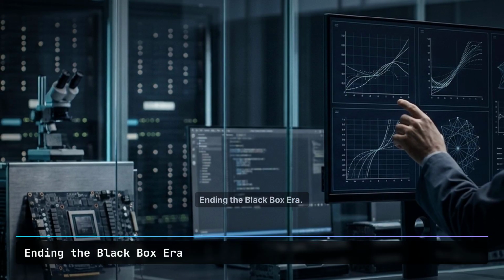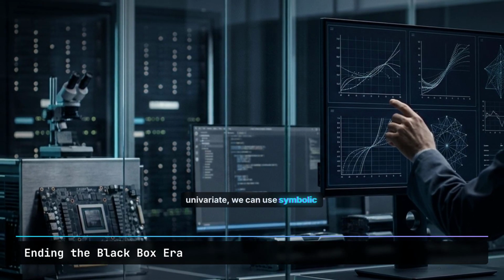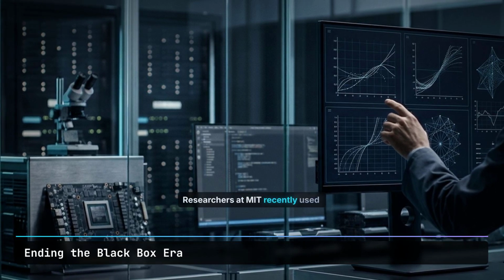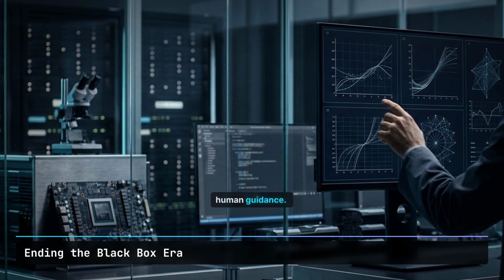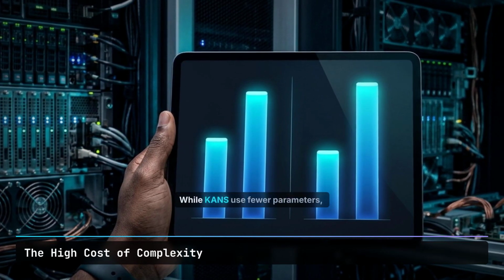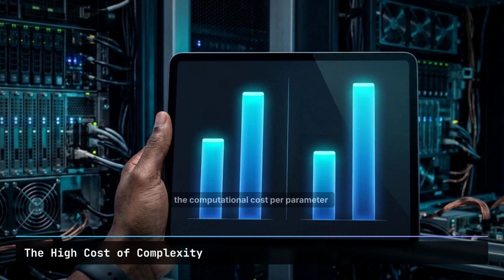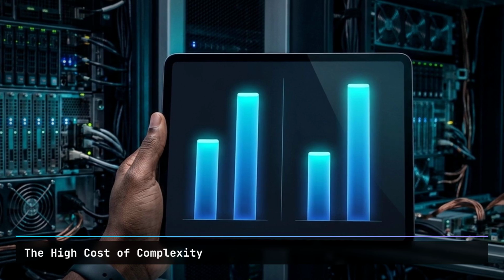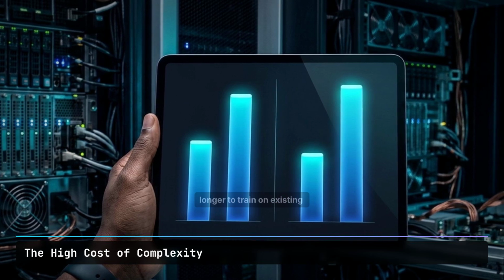How KANs Outperform Multi-Layer Perceptrons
0:00 The Eighty Percent Waste
0:37 Learnable Splines Replace Fixed Weights
1:20 Ending the Black Box Era
1:59 The High Cost of Complexity
2:44 The Signal Under the Noise

Kolmogorov-Arnold Networks (KANs) are challenging the dominance of MLPs. Discover how learnable splines are replacing fixed weights in neural design. This deep dive explores how KANs offer superior interpretability and efficiency by eliminating the waste found in traditional models. Learn how these architectures end the black box era of machine learning and provide a more signal-focused approach to AI development.

This content uses AI-generated narration and imagery.